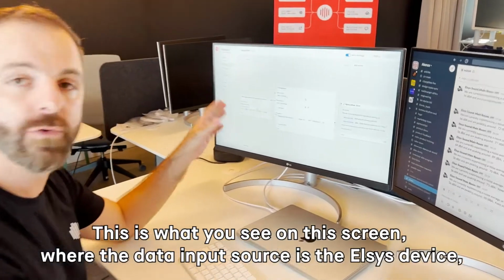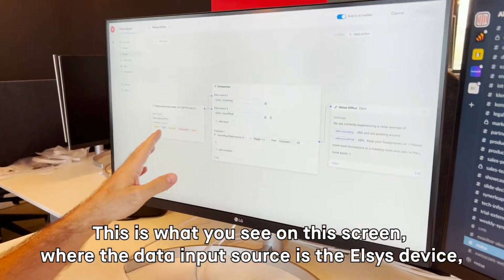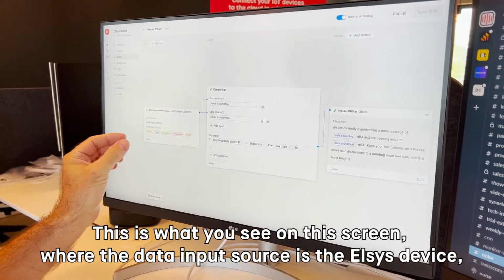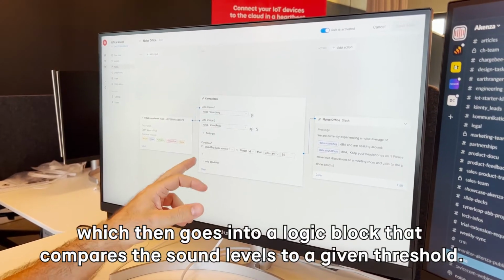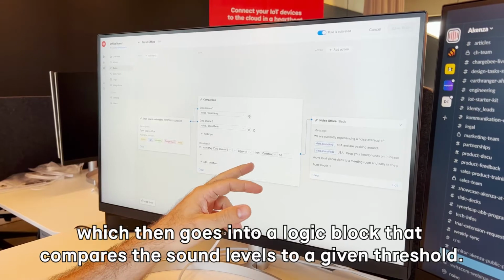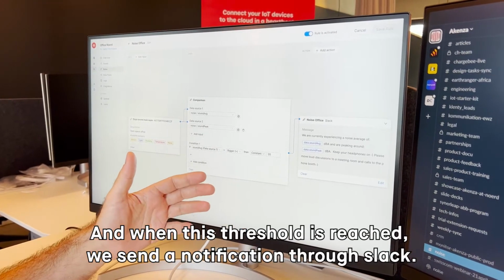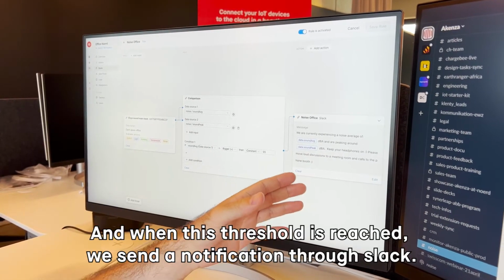Noise monitoring solution in the akenza office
Discover the noise monitoring solution that we implemented in our office. The system comprises a noise sensor connected to the akenza IoT platform via LoRaWAN. The noise measurements are compared to a configurable threshold in our Rule Engine and trigger a notification to one of our Slack channels if the noise level is too high.

You will find additional guides and tutorials in our online documentation